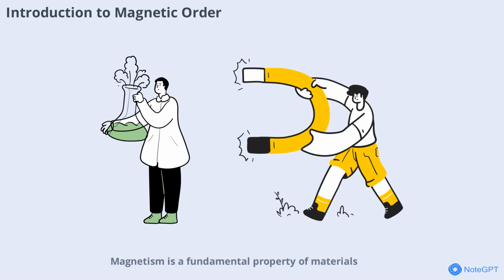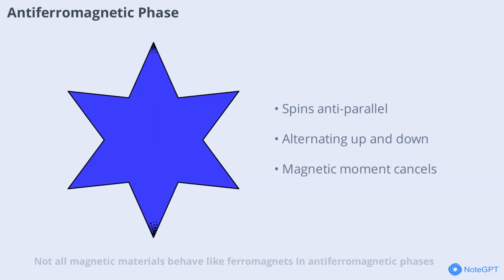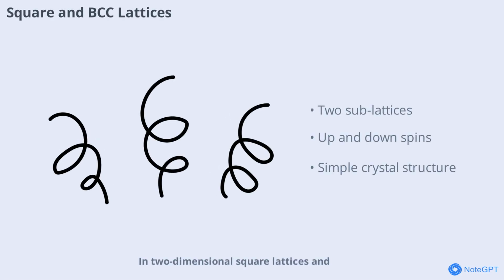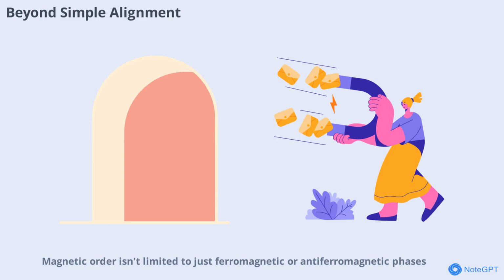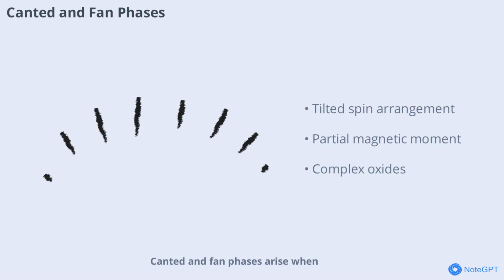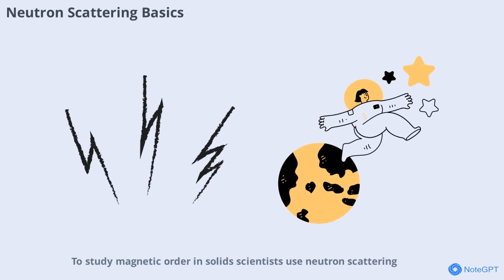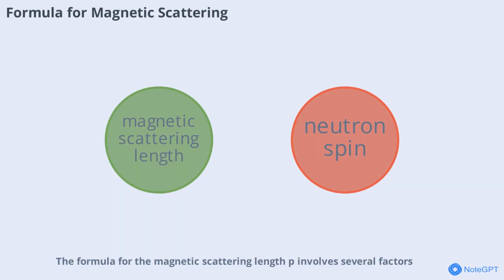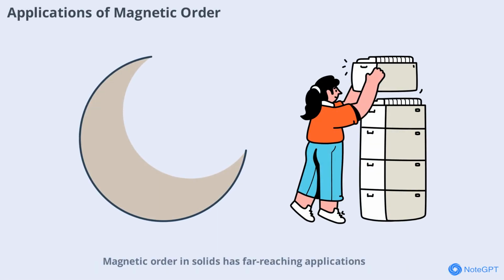Magnetic order.:condensed matter physics.